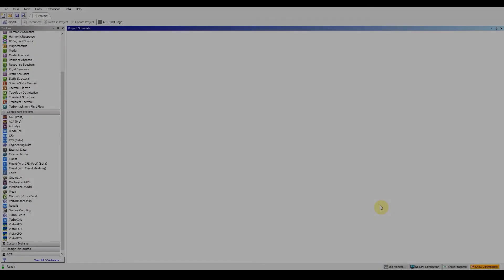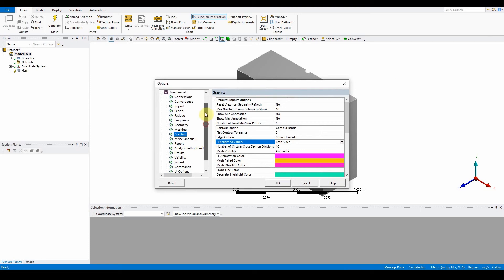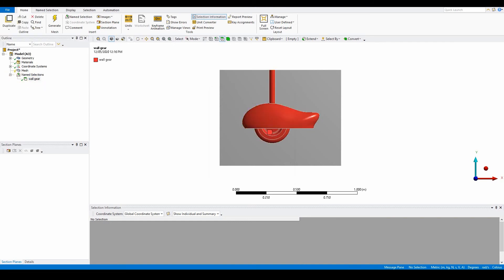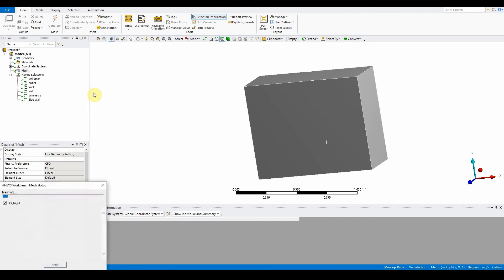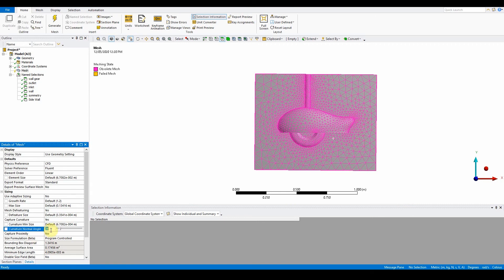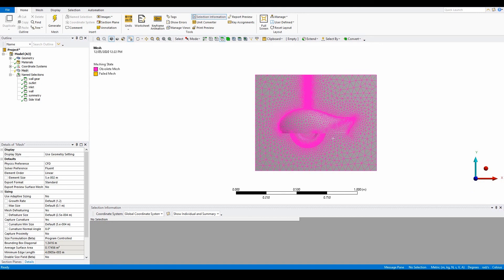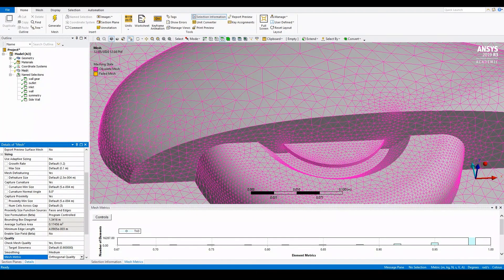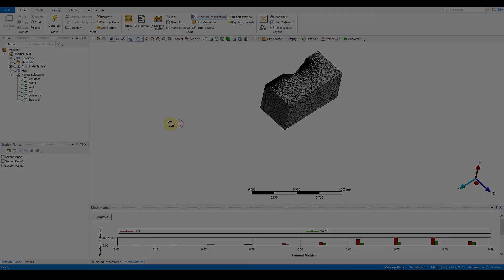ANSYS Meshing Workshop 3.1 CFD Global Mesh Controls